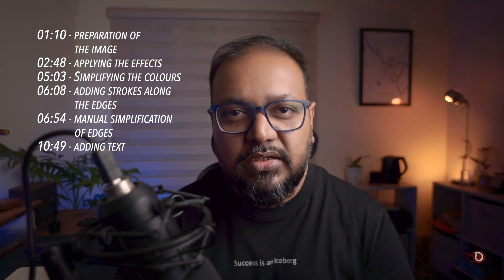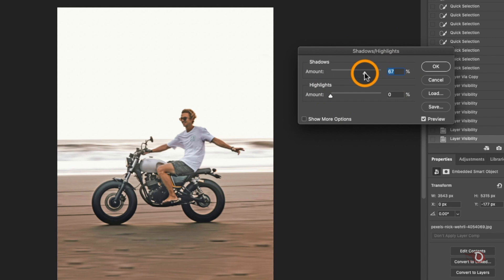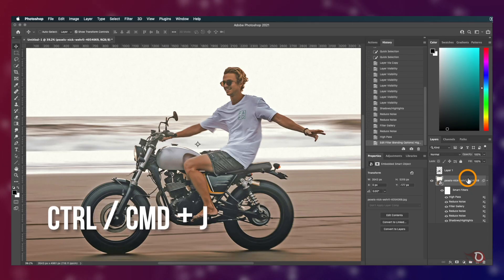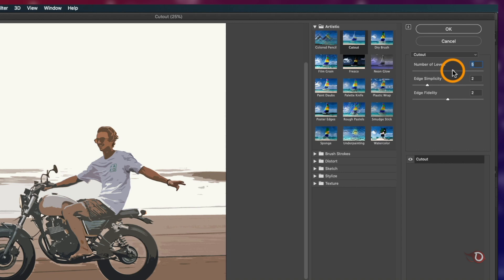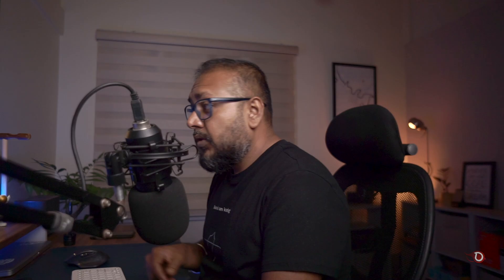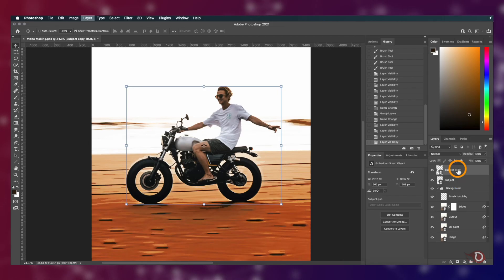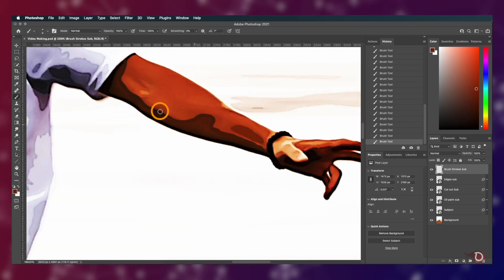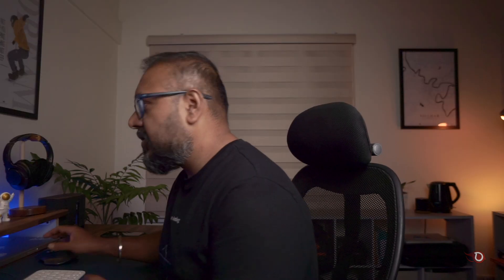Crafting digital masterpieces in Photoshop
In this Photoshop tutorial, you'll learn how to create a stunning digital art effect from your photos. Whether you're a beginner or an experienced Photoshop user, this step-by-step guide will help you transform your images into captivating digital art pieces.

Follow along as we explore various techniques, including layer blending modes, filters, and adjustment layers, to achieve the desired effect. With each step clearly explained, you'll be able to follow along easily and create your own digital masterpiece.

Whether you're looking to enhance your photography or create unique artwork, this tutorial is perfect for anyone interested in digital art and Photoshop. So grab your favorite photo and let's get started!

Timestamps:

00:00 - Intro
01:10 - Preparation of the image
02:48 - Applying the effects
05:03 - Simplifying the colours
06:08 - Adding strokes along the edges
06:54 - Manual simplification of the edges
10:49 - Adding text

Got questions or suggestions? Drop them in the comments below! Your feedback helps me tailor future tutorials to your needs. 🎬

🙏 Thank you for supporting our creative journey.  🙏